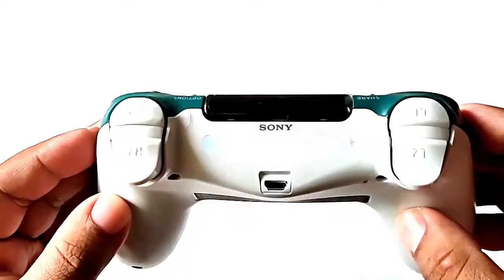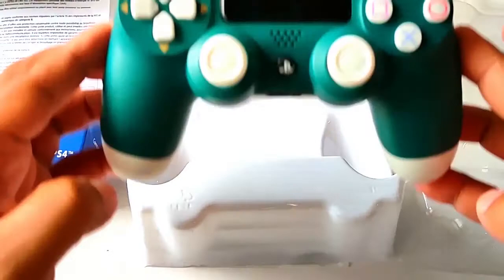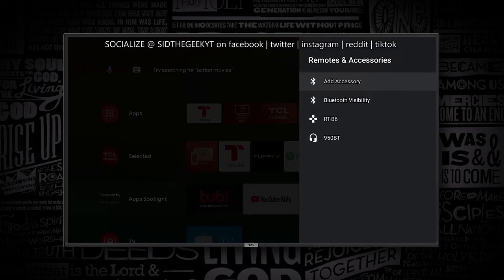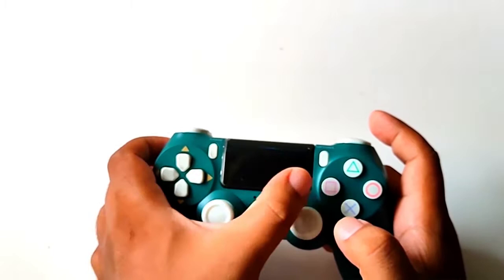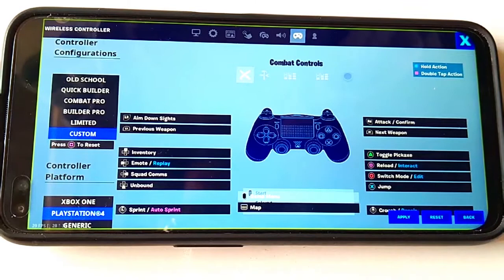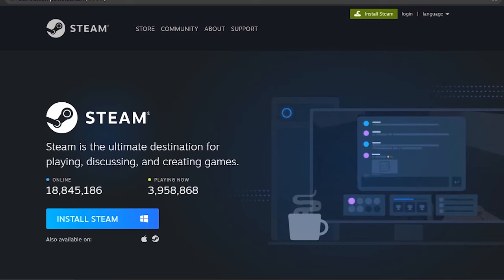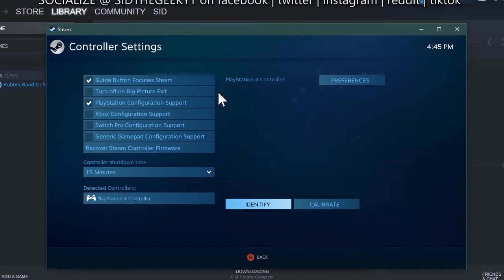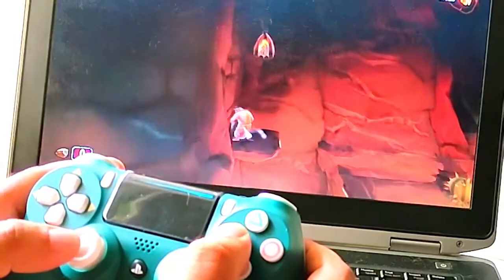How to connect PS4 DualShock 4 Wireless controller to TCL Smart LED TV, and ALL other Devices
Complete Guide to setup PlayStation DualShock 4 wireless controller on TCL Android Smart LED TV We will also be showing how to make DualShock wireless controller work on Android Smartphone and Play Fortnite. Later in this Tutorial we have also shown how you can use your DualShock 4 wireless controller as an official PS4 Controller on PC or Laptop and Play games as if its on the PlayStation 4 using Steam and without installing any drivers or DS4Windows.

In this Tutorial we will cover:
0:00 INTRO
0:18 UNBOXING Cheap/Clone PS4 Wireless Controller
0:59 Inspecting Build Quality of fake Dualshock wireless controller
1:09 Features
1:20 Buttons Joystick Triggers Sound testing of DualShock controller
1:50 Pairing PS4 DualShock 4 with TCL TV
3:13 Configuring PS4 Dualshock 4 on Fortnite
4:10 Connect PS4 DualShock 4 with PC & laptop
4:30 Installing PS4 dualshock controller Official support on Windows 10 PC on Laptop
5:14 Personalizing PS4 Controller on Windows 10
6:15 My Recommendations Battery & LIFEspan
6:49 OUTRO

►How to open Google Chrome on TCL TV with voice command by using your Android smartphon

▶Wireless IR Remote Controller Air mouse Keyboard For Android Smart TV PC Tablets Phones TV BOX*

SOUNDTRACKS from Revenge of Shinobi SEGA REMIX

how to connect dualshock ps4 controller to any device
Connect Dualshock 4 wireless controller all devices
dualshock controller pc
dualshock controller all devices
Ps4 controller on tv box
ps4 controller on android tv box
ps4 controller on android phone
ps4 controller on pc
how to connect Ps4 controller on any device
change lightbar color on ps4 controller
dualshock controller orange light
ps4 dualshock controller steam
install ps4 controller on tv box
install ps4 wireless controller
install ps4 controller on windows 10
make dualshock 4 work on any device